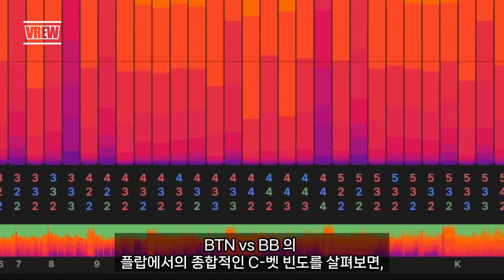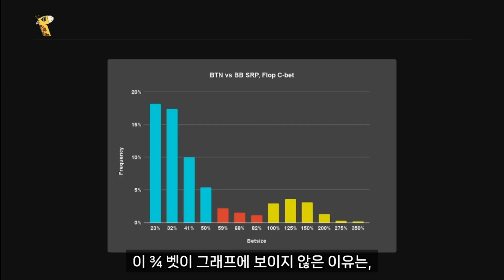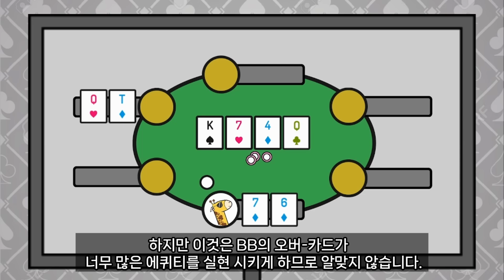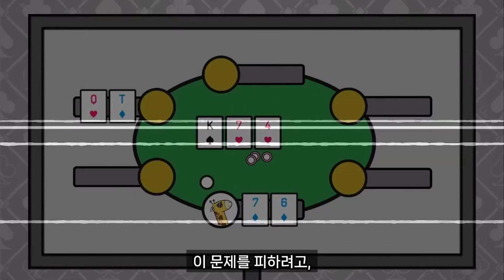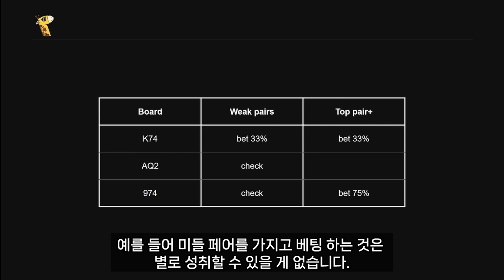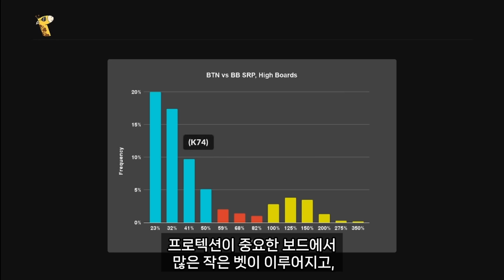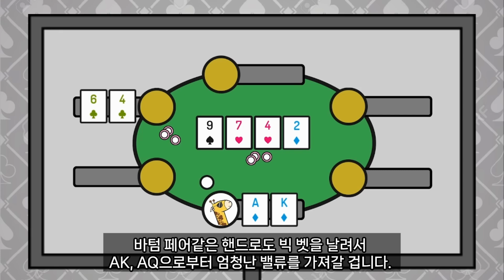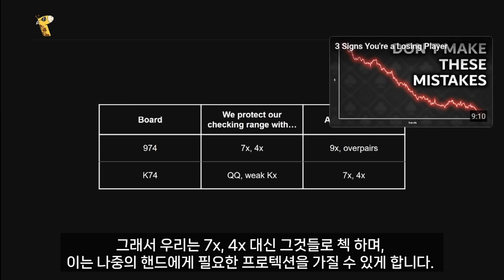[Giraffe]플랍 팟 66% 벳 그만하세요!